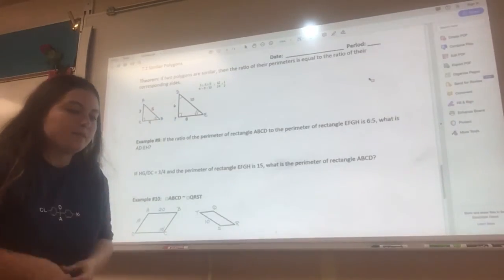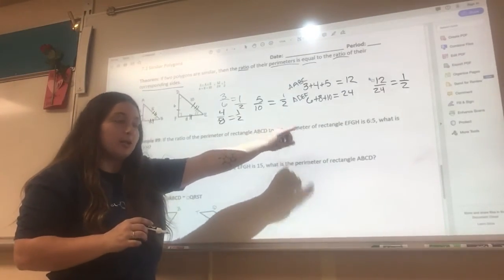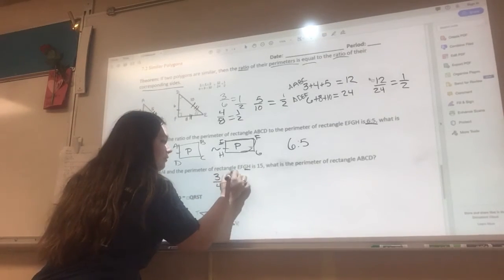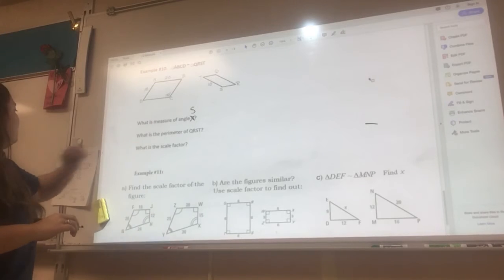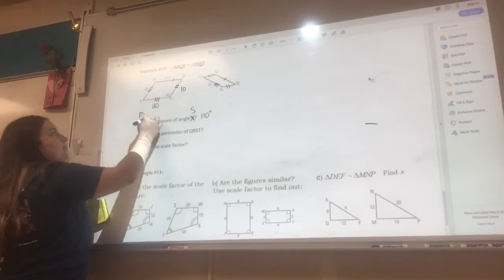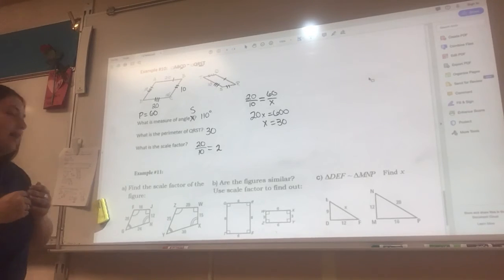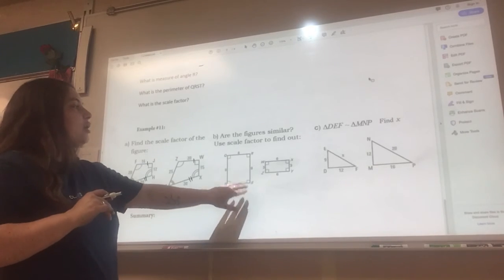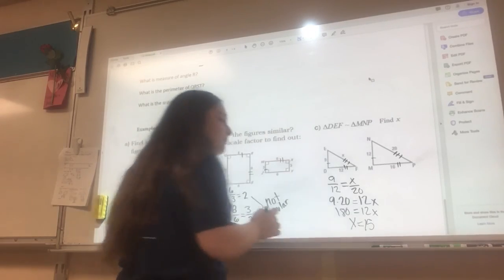7.2 Similar Polygons Part 3